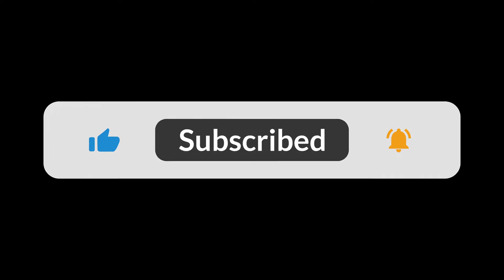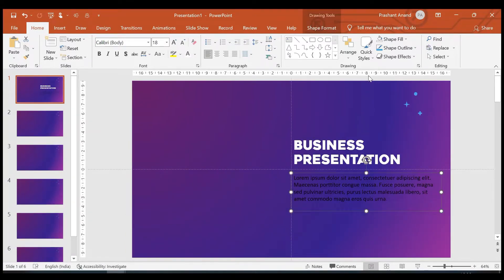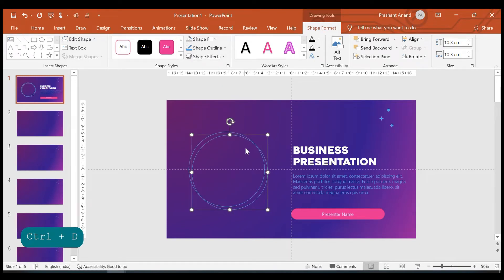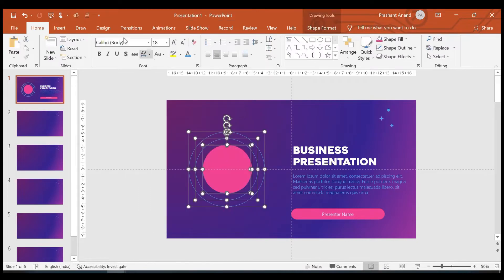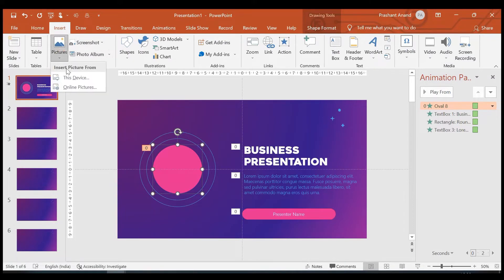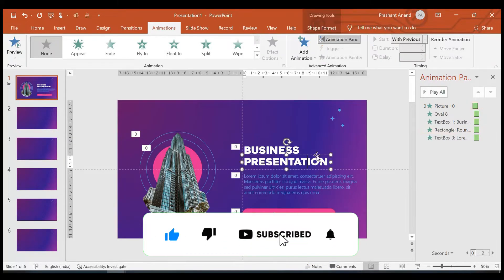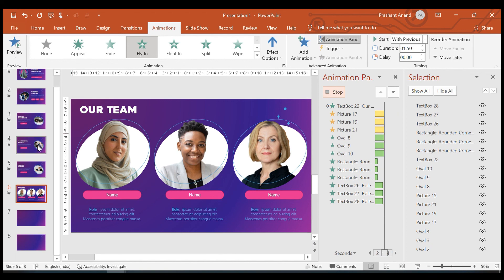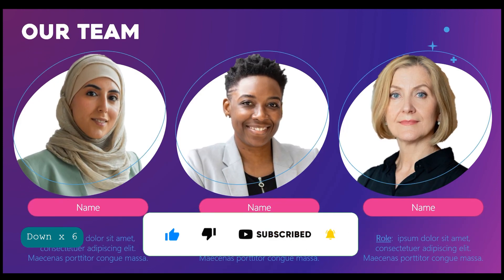Professional PowerPoint Template | How to create professional powerpoint template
In today's video I will tell you how you can create this professional template for your powerpoint presentations.

Please find the link of the picture used in this video -